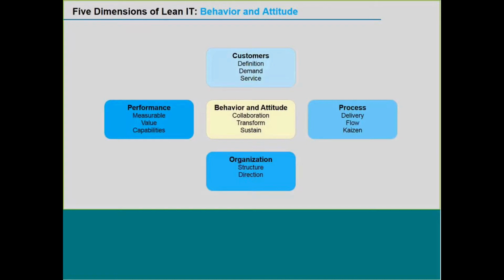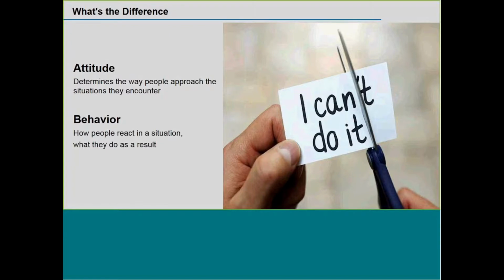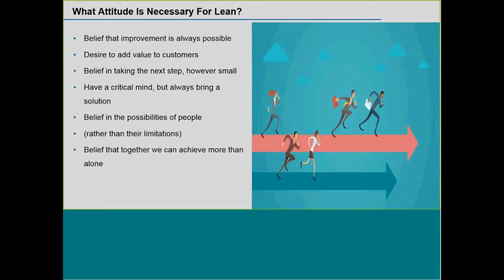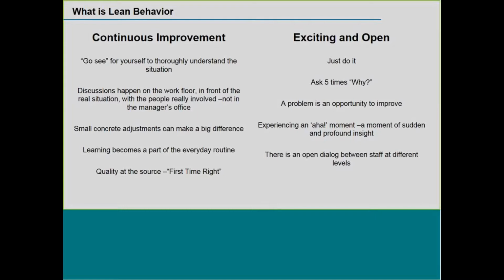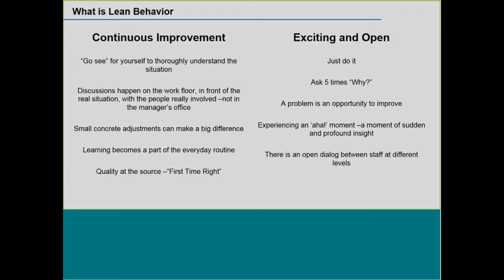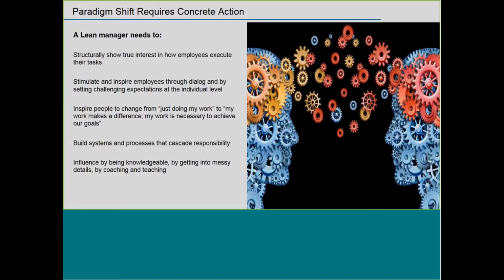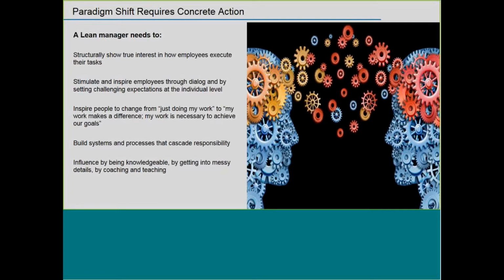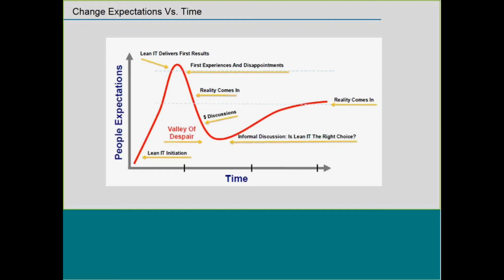Learning Lean IT: Section 3E: Dimensions of Lean IT/Behavior & Attitude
Learning Lean IT is a video series that will teach you the fundamental concepts of applying Lean to Information Technology.

Lean IT is a subset of lean manufacturing, designed to reduce waste and add value specific to internal and external IT customers.

This course contains the following sections:
   B. 5s
   A. Customers
   B. Process
   C. Organization
   D. Performance